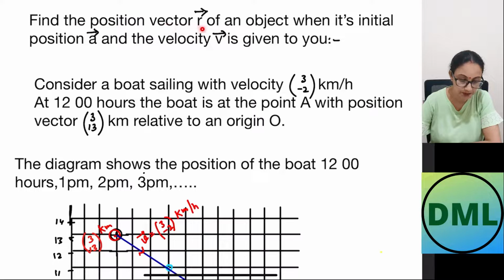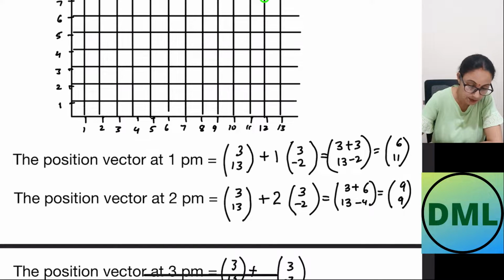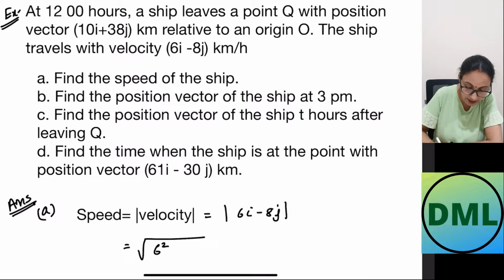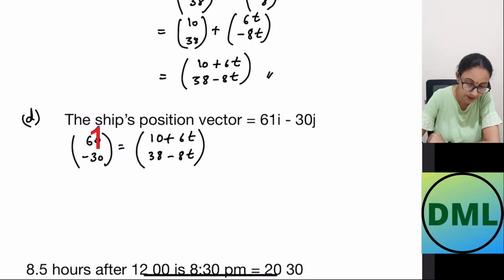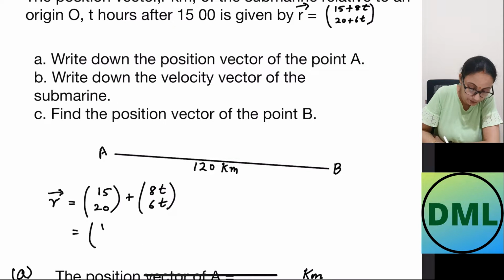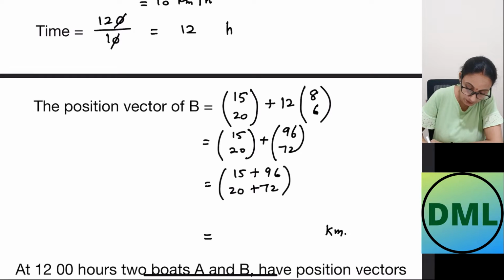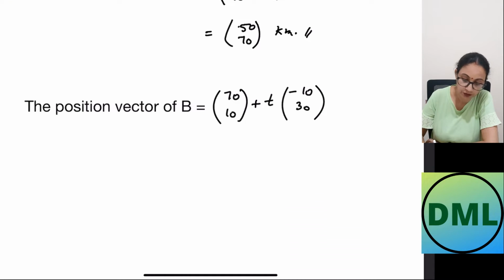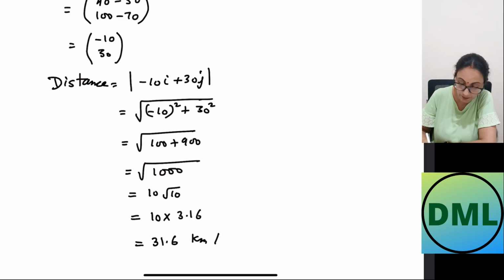IGCSE Add Maths: Vectors - Part 7 - Constant Velocity Problem - Part 2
Hello everyone, in this video we are solving more questions on constant velocity problems. This is the seventh video on Vectors.

Credits: DML

Questions in this video have been selectively picked from the Additional Mathematics Coursebook by Sue Pemberton.